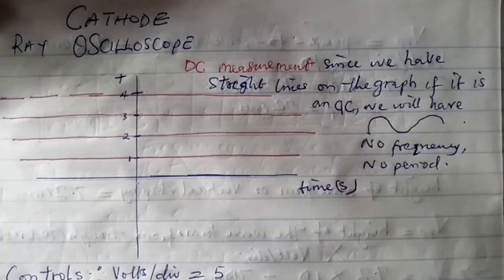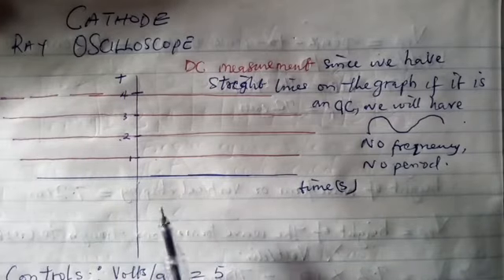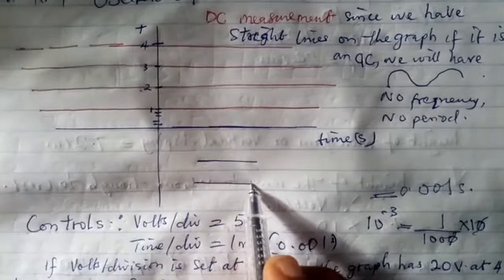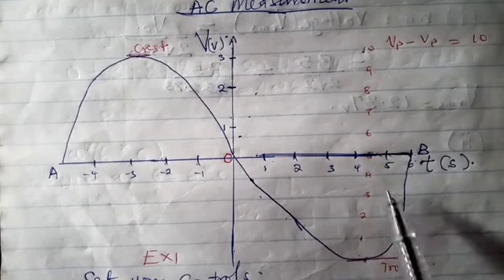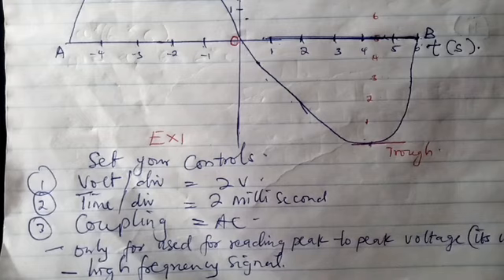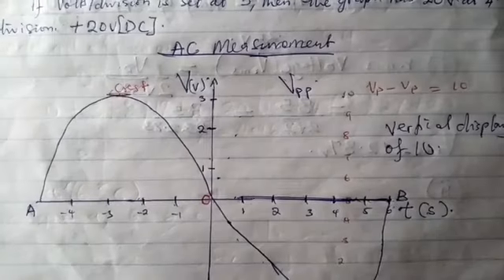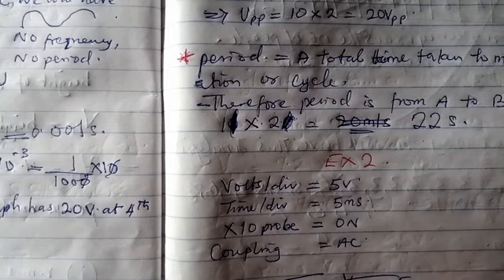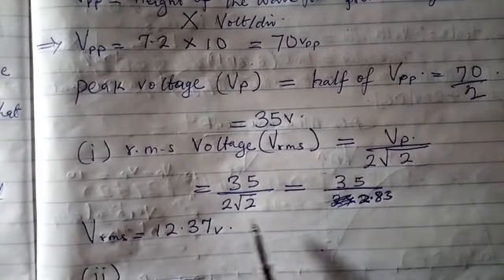Secret of Cathode Ray Oscilloscope.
Peak voltage, peak to peak voltage, and period of cathode ray oscilloscope.